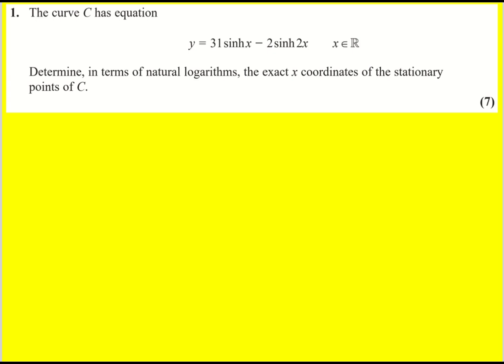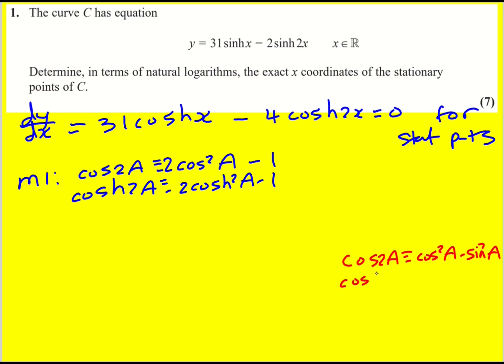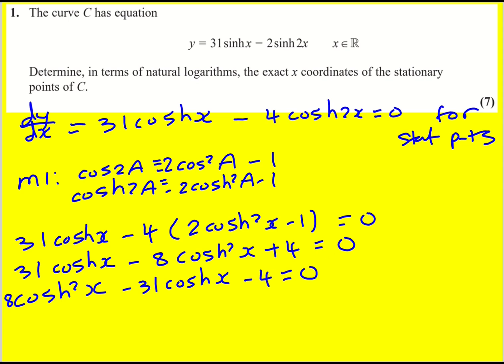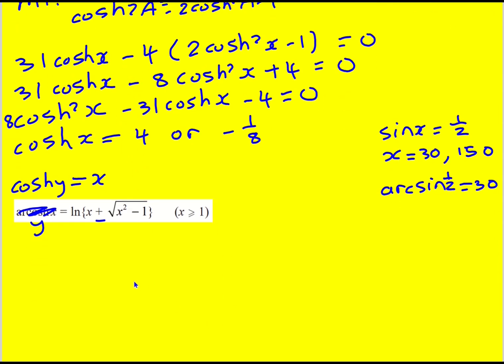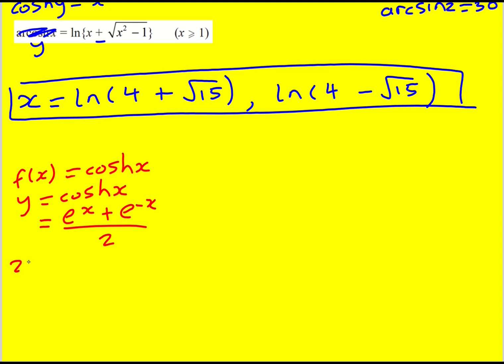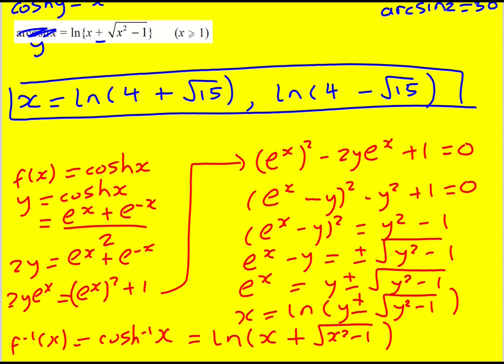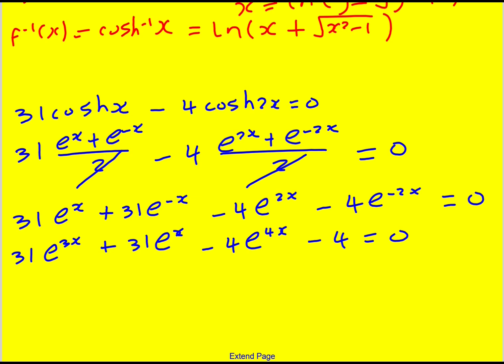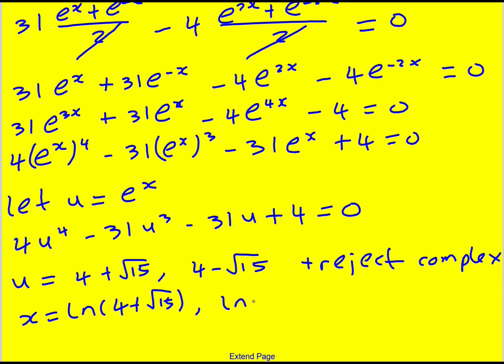AL FM Edexcel Oct 2020 pure core paper 2 q1 Hyperbolic functions (Further Maths A Level)